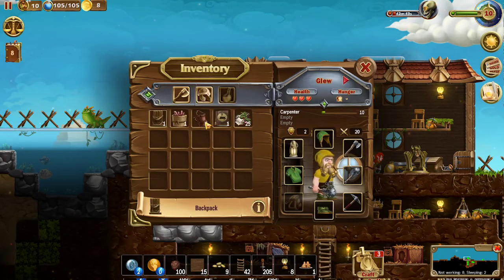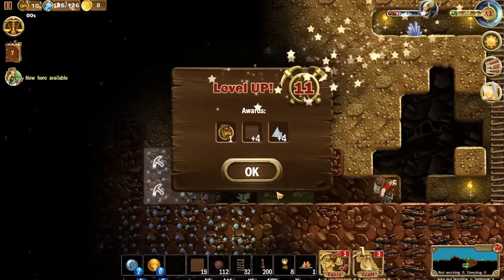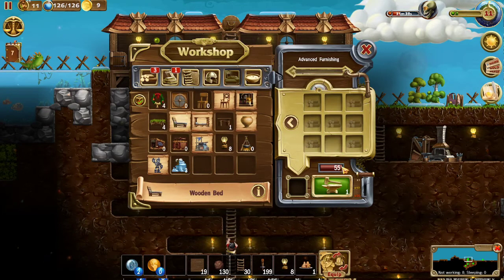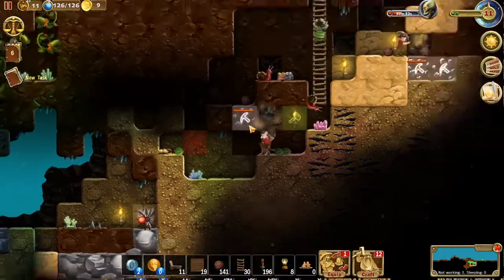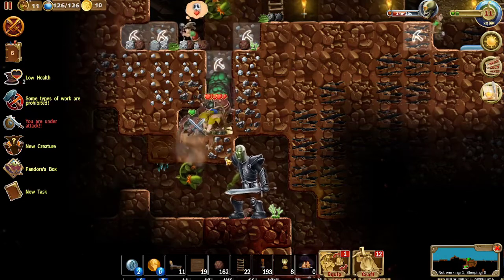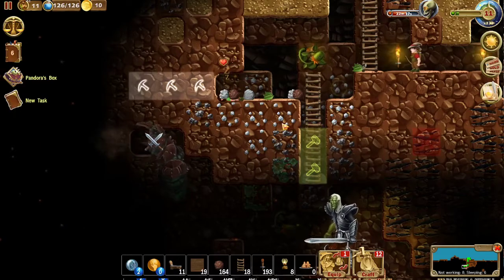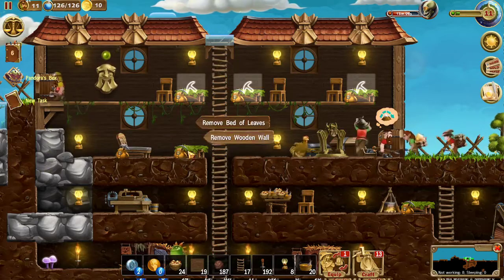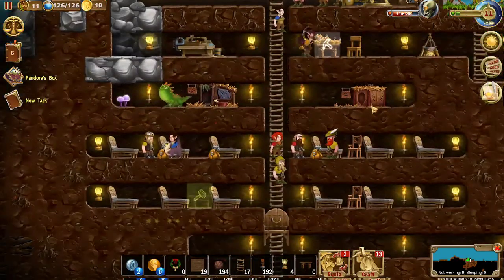GIANT MAN-EATING WORMS! (Craft the World- Episode 6)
What will happen when the Kingdom of Earthbringers digs deeper? Worms, that's what happens...

Please note, ALL DLC are active during this episode.